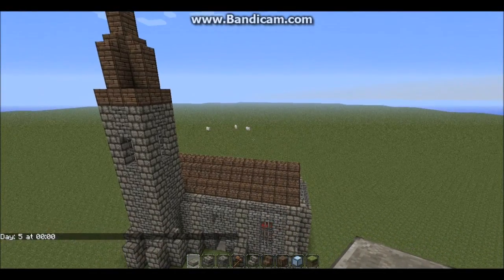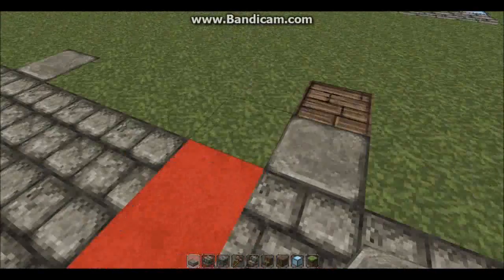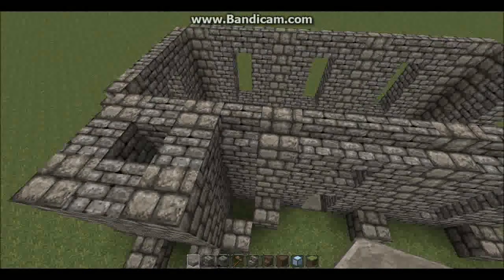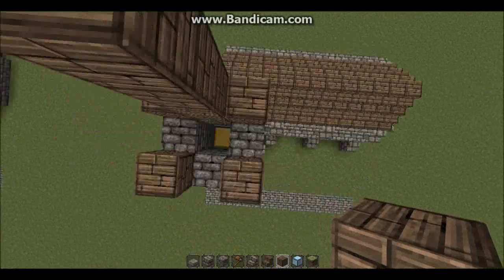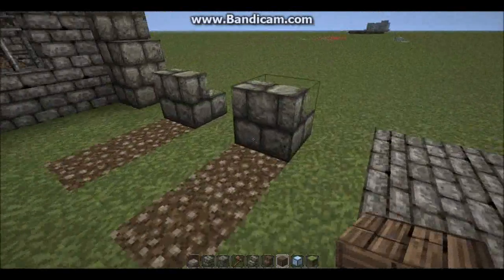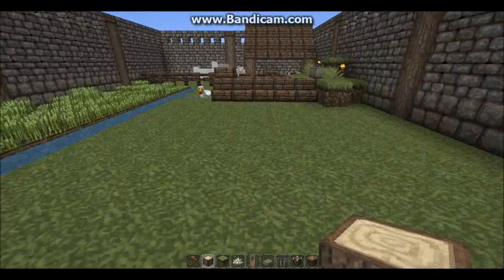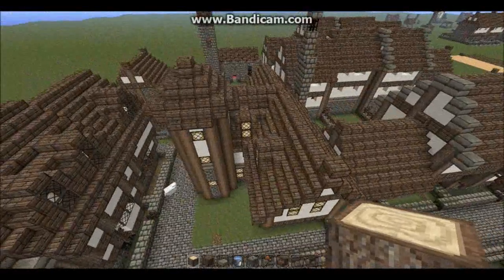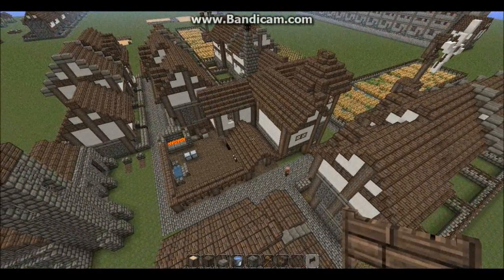Church, Monastery & Town Preview - Minecraft Modular Medieval Town Tutorial 08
Welcome to the eighth episode in the Minecraft Modular Medieval Town (or "Mmm... Tea" for short). This series will show you how to use modular designs to create gorgeous looking towns. What's nice about these tutorials is that they're compatible with Towny, the Bukkit server plugin. Links to the next ten episodes will be listed below once the videos are uploaded.

Episode.09 - Larger Castle
Episode.10 - Fitting your town into the Landscape
Episode.11 - Design, Architecture and Detail